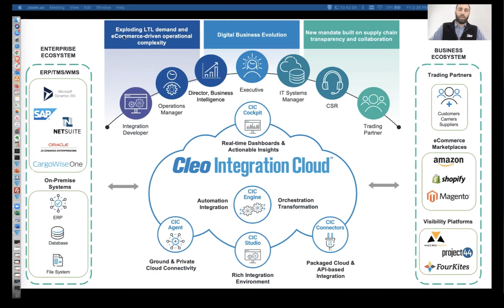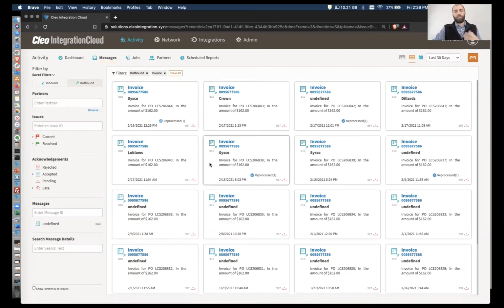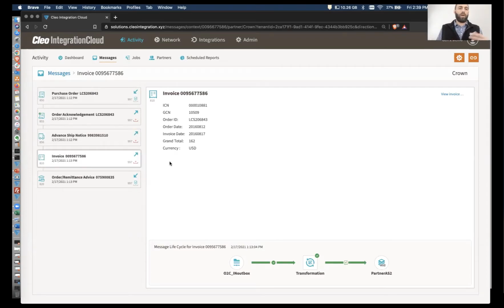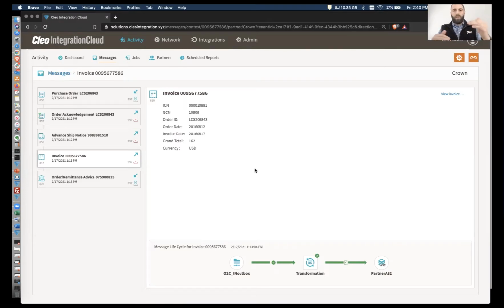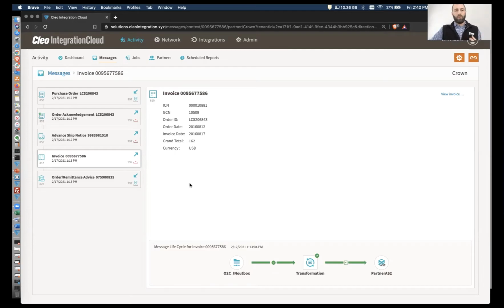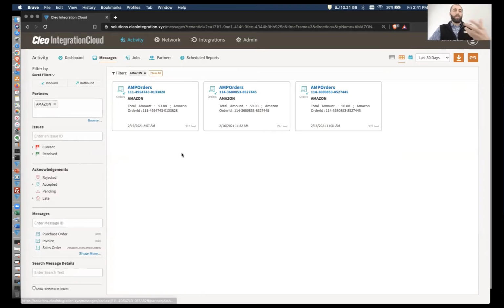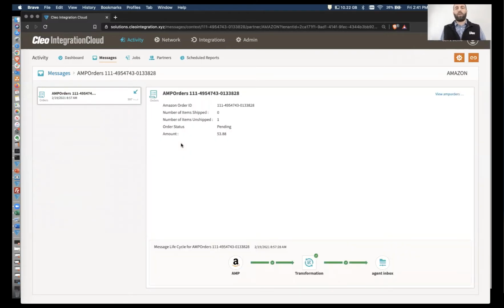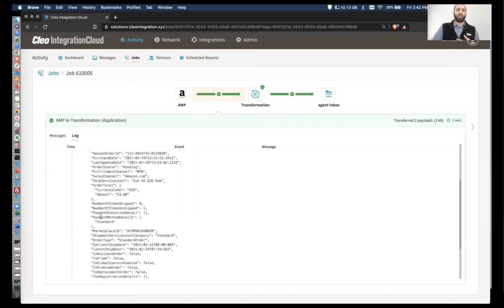Automating End-to-End Integration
Eliminate manual integration flows by automating and orchestrating every EDI & API transaction.

Streamline your Order-to-Cash, Load Tender-to-Invoice and Procure-to-Pay business processes with an intuitive self-service, low code development environment.